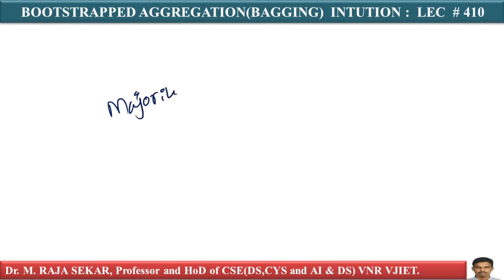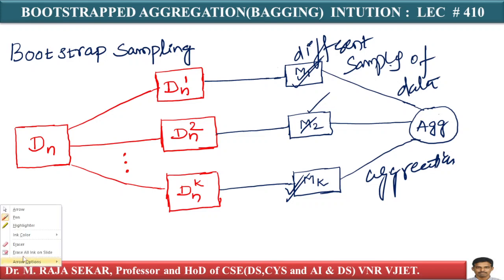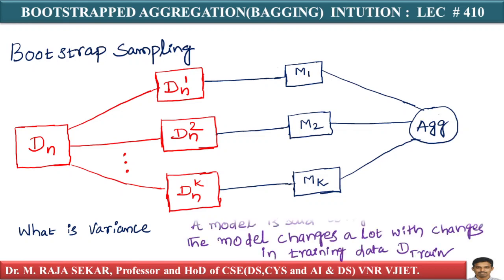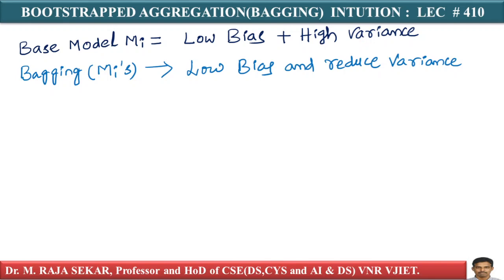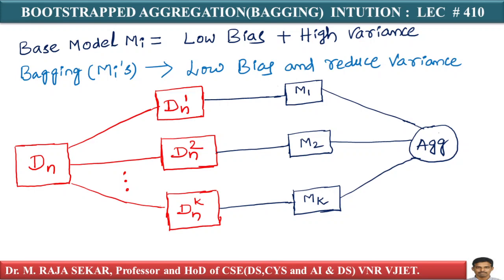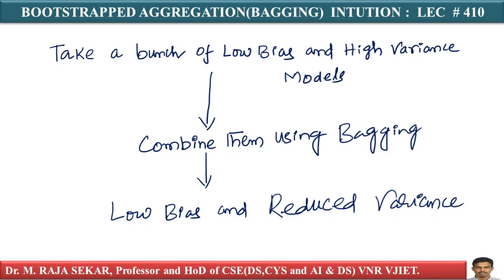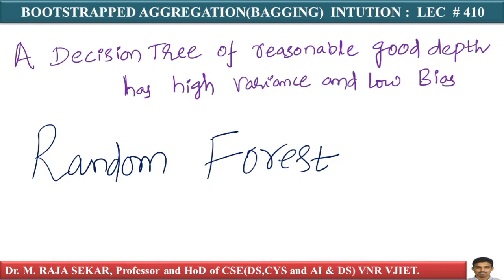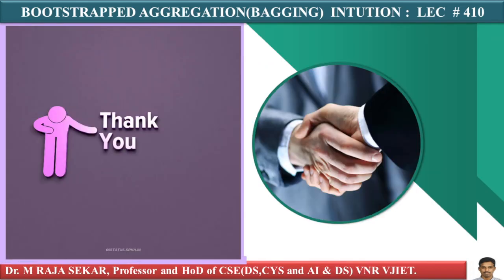BOOTSTRAPPED AGGREGATION (BAGGING) INTUTION LEC # 410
BOOTSTRAPPED AGGREGATION (BAGGING)  INTUTION